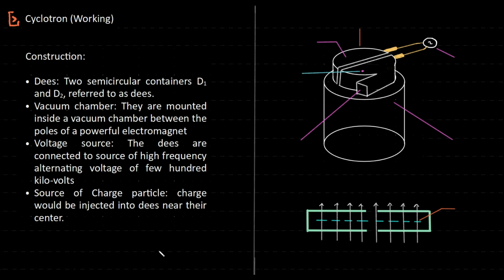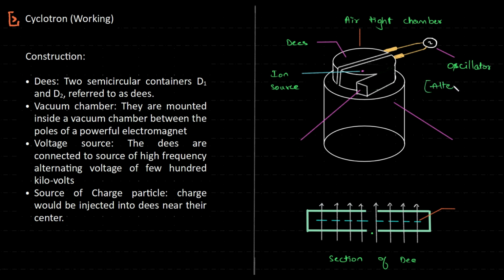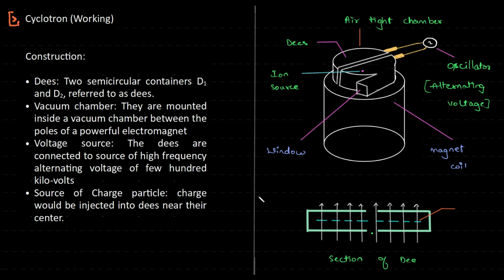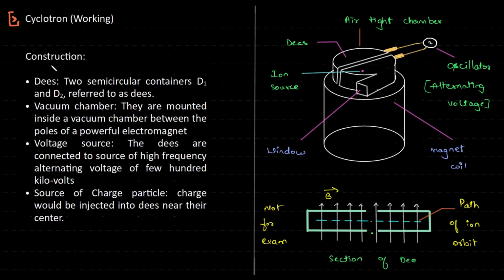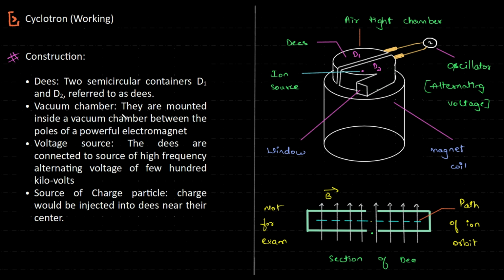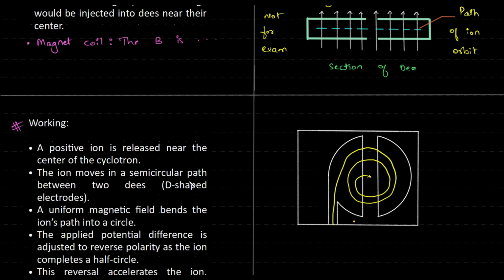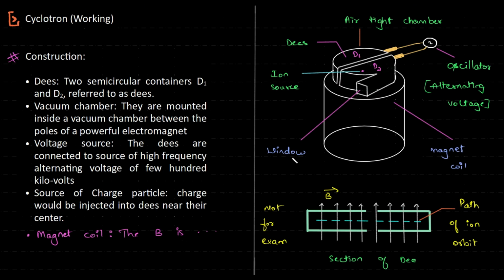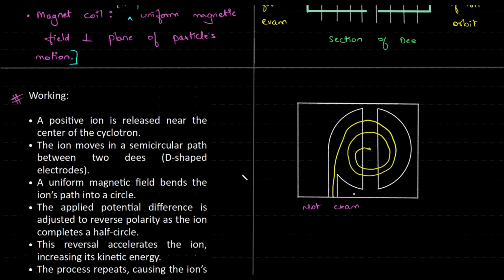12P C4 5C P1 2